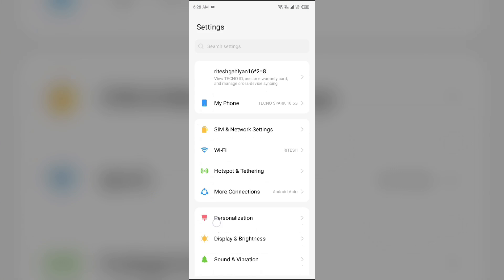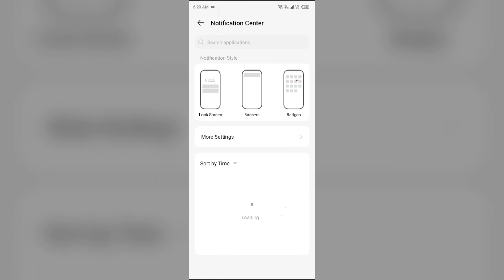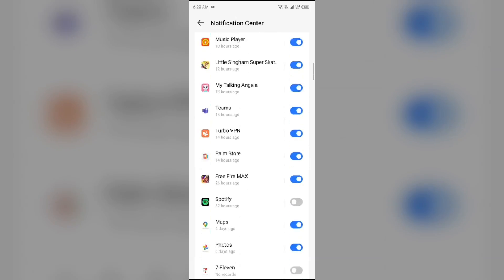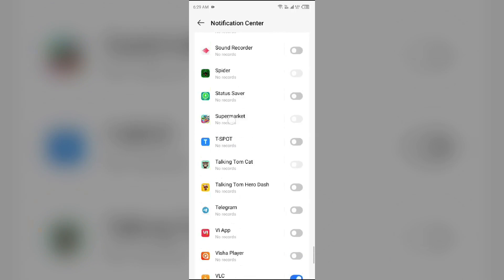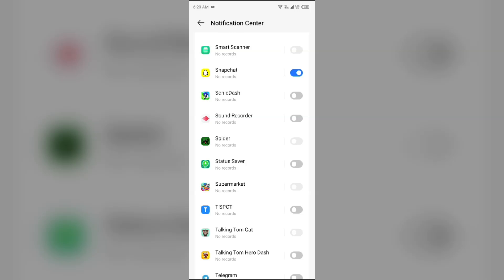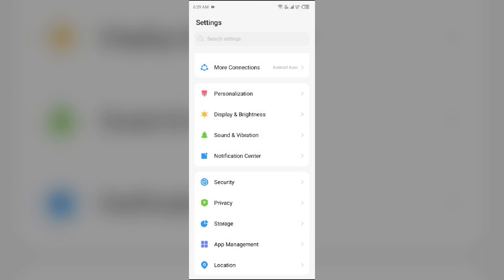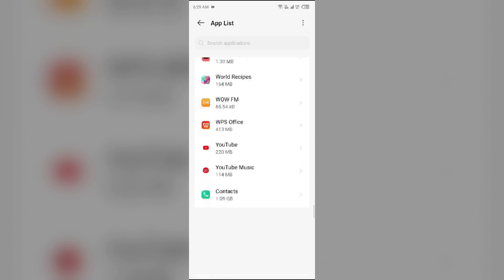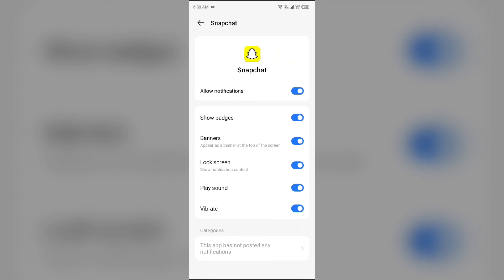How To Get Default Snapchat Notification Sound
In this YouTube video, we will guide you on how to get the default Snapchat notification sound. Whether you accidentally changed your notification sound or simply want to revert back to the original one, we've got you covered. Follow our step-by-step instructions to easily restore the default sound and ensure you never miss a Snapchat notification again.

00:14  Steps To Get Default Snapchat Notification Sound